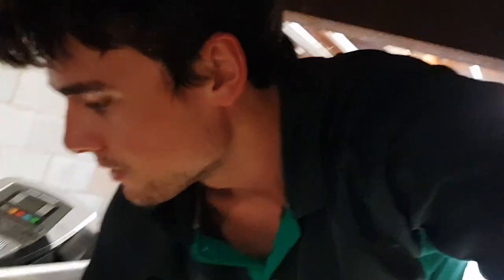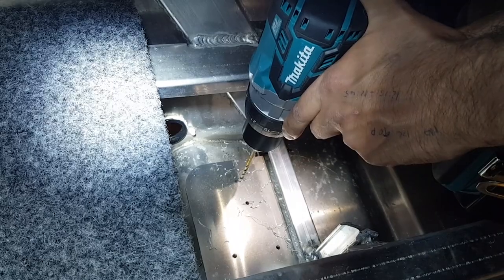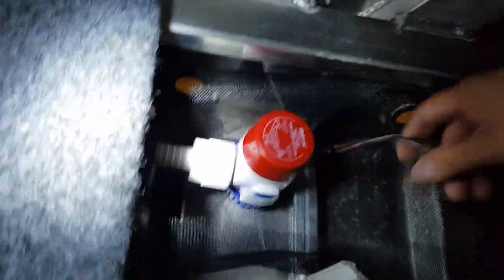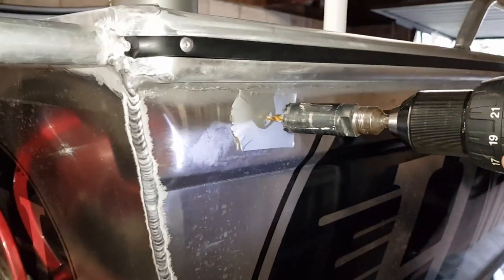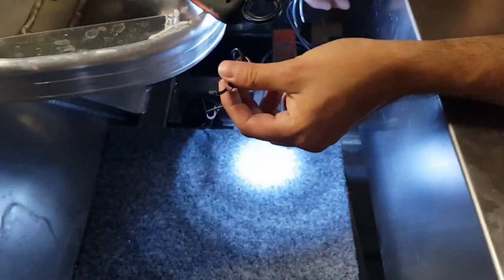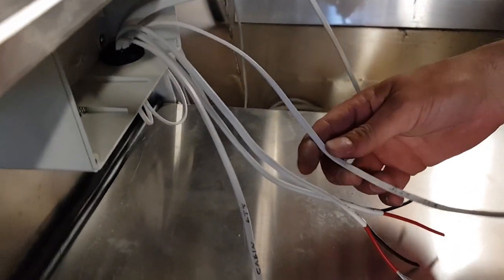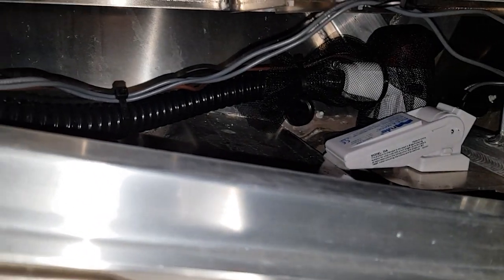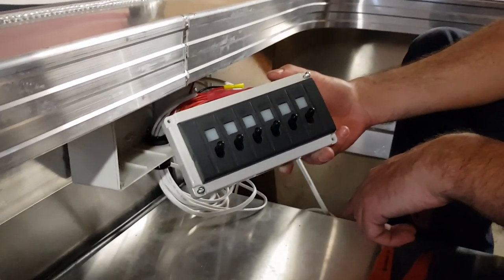Tinny Mods - DIY wiring and Bilge Pump Installation - Boat Fit out Part 2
Snag'd Ep. 26. Boat Fit out - 2

The links below should still work and it will give you an idea of price and where to buy the equipment. I am a man who likes a good price so I always go looking for the best deal. Hope you got something out of this video.

Wiring for house electrical 4mm (used this for all electrical goods)

Wiring for battery 6mm (need for big runs to counter voltage drop)

You’ll need stainless steel clamps for the bilge pump hose, silicone to make it all watertight near the holes you drill, stick on wire organises to keep all the wiring neat and terminals for the battery to clamp onto the battery.